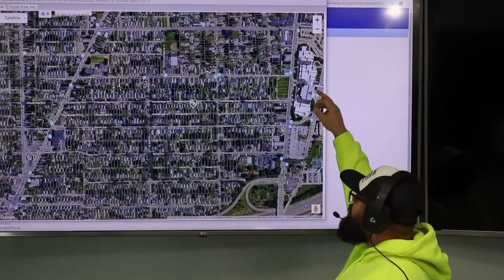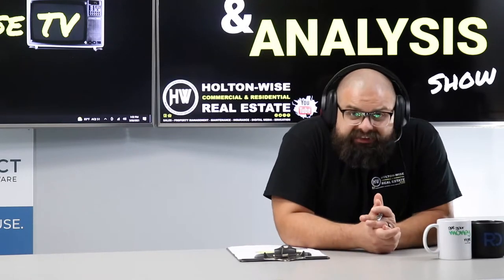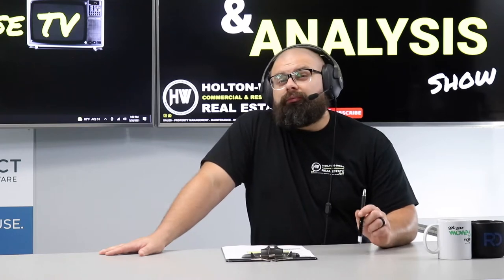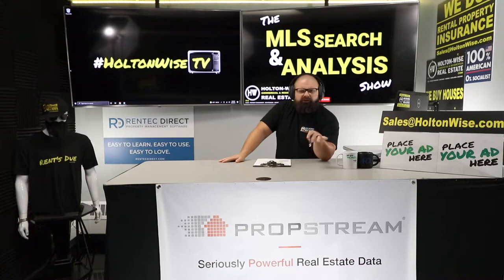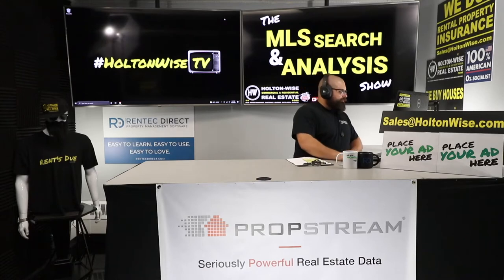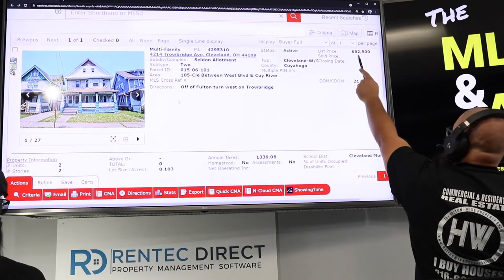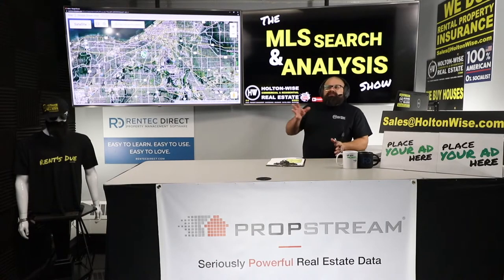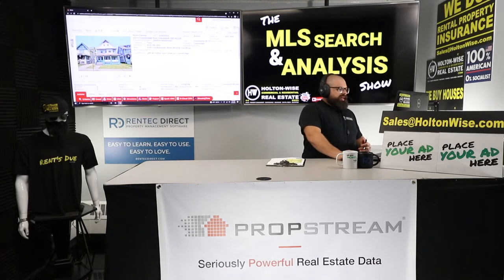How a Virginia Investor did a $90k BRRRR Deal in Ohio | MLS Search & Analysis 917 - 4214 Trowbridge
With real estate prices as high as they are in Virginia, anyone who has been involved in real estate investing in Virginia would be shocked to learn that they could buy a rental property using the BRRRR strategy and only have to spend $90,000. Real estate investing in Virginia makes doing a BRRRR deal such as this next to impossible. However, the Virginia real estate investor James Wise is working with in the 917th episode of The MLS Search & Analysis Show is doing exactly that, but this Virginia investment property owner is doing his BRRRR method deals in another real estate market. This Virginia landlord has chosen to do long distance real estate investing in Ohio. More specifically this long distance rental property owner is utilizing the BRRRR method in the Cleveland real estate market. For those unfamiliar with the BRRRR method, the BRRRR method stands for buy renovate rent refinance repeat. Utilizing the BRRRR method in your real estate investing allows you to re-use the same money over and over as you start building your real estate portfolio. Watch the show to find out why this Virginia investor chose the Cleveland Ohio real estate market to pull off his BRRRR deals and how HoltonWise is able to make his BRRRR investing from another state a completely turnkey real estate investing experience in the Northeast Ohio real estate market.

Clark-Fulton is one Cleveland neighborhood targeted for revitalization and investment

Cleveland City Planning Commission approves ‘transformational’ plans for West 25th Street corridor, Clark-Fulton neighborhood

📺 HELPFUL RESOURCES
Holton-Wise FAQ